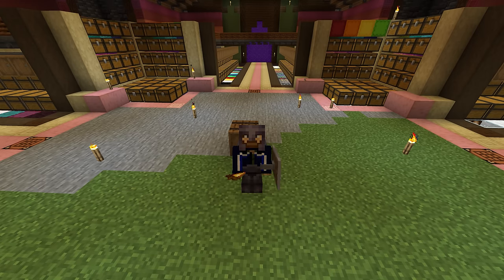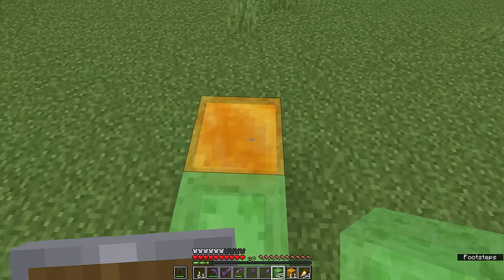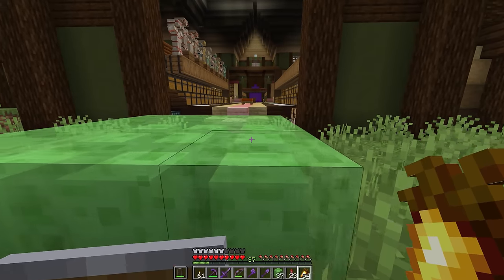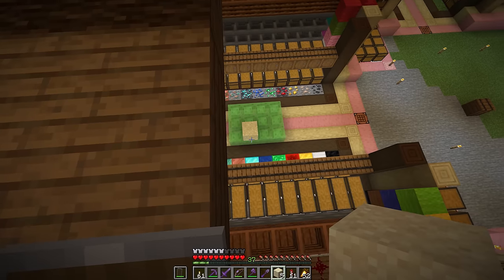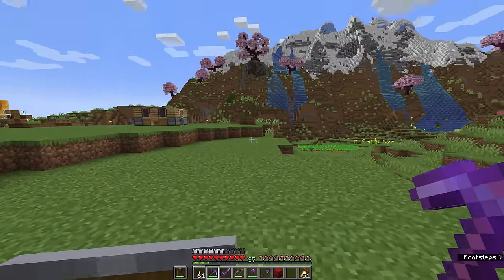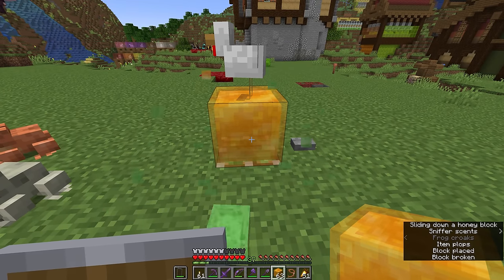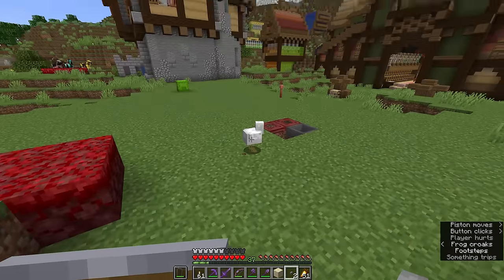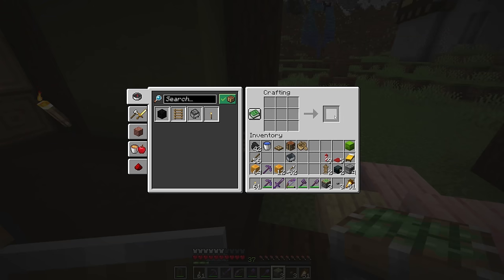Slime Blocks & Flying Machines! ▫ Minecraft Survival Guide S3 ▫ Tutorial Let's Play [Ep.79]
In this tutorial, we take an introductory look at what is possible with Slime Blocks!

Slime blocks have a bunch of useful properties - from preventing fall damage and bouncing entities, to pushing and pulling blocks, to making flying machines that let you transport blocks and entities across the world.

We take a look at how high slime blocks will bounce you, and what they refuse to bounce. We catapult a chicken in various directions. We discuss what slime blocks will push and pull, and what they won't. Then we build a slime block flying machine, and a piston door which uses slime blocks to open and close a large area!

Along the way we also compare them to honey blocks, which have many similar uses but some very different ones, and it's important to know the difference!

GNU Paranor001